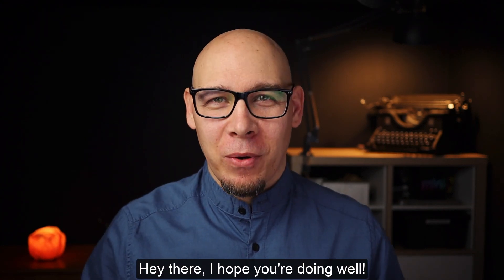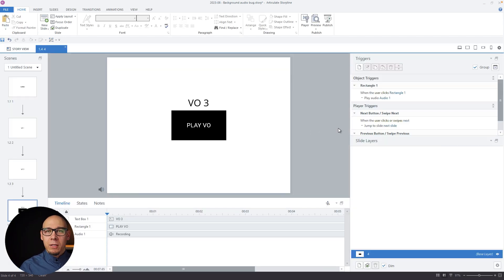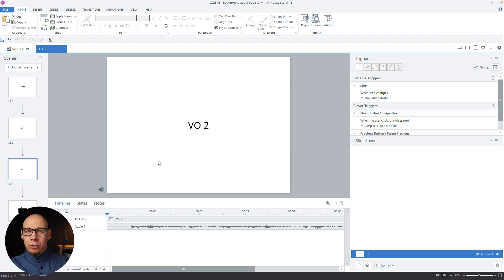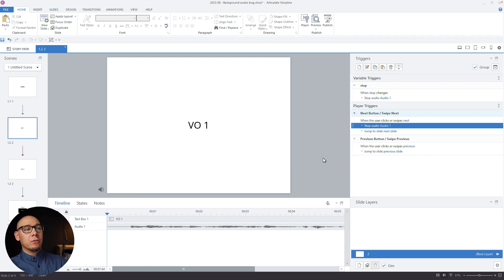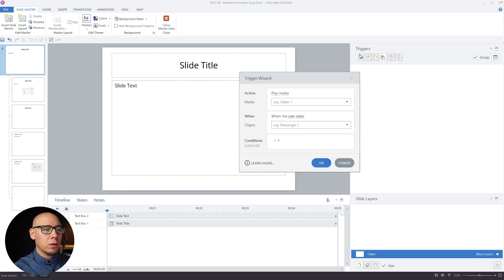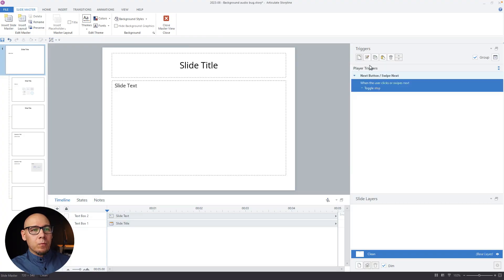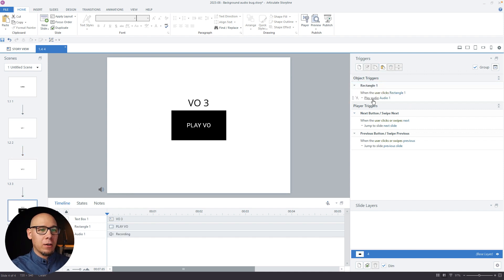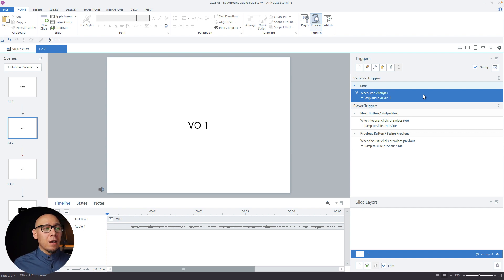Background Audio Bug Workaround in Articulate Storyline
Ironically I recorded the wrong mic, so the sound is a tad distorted. Sorry!